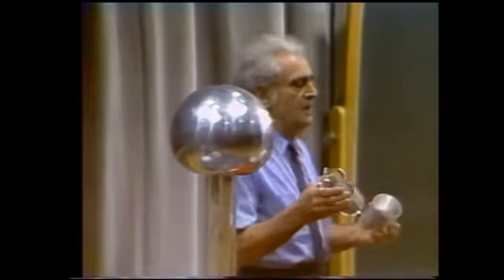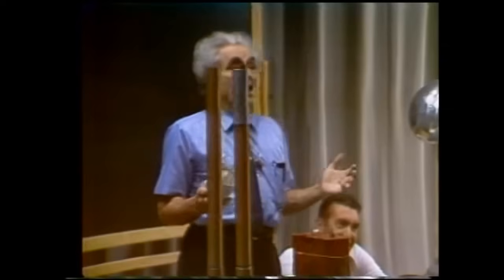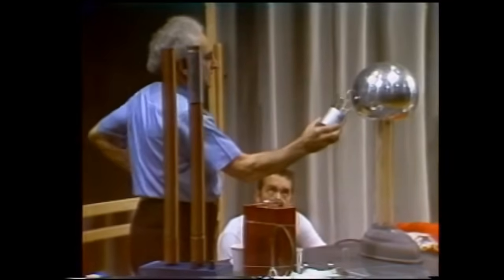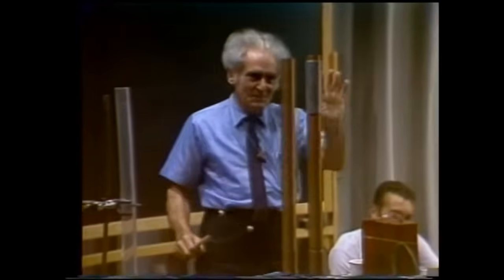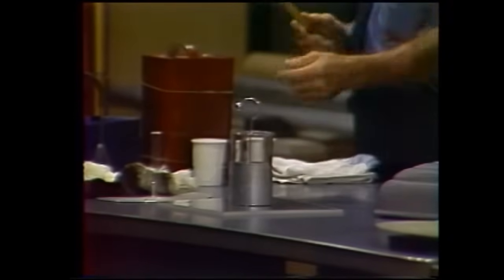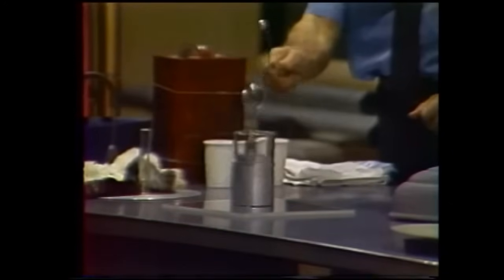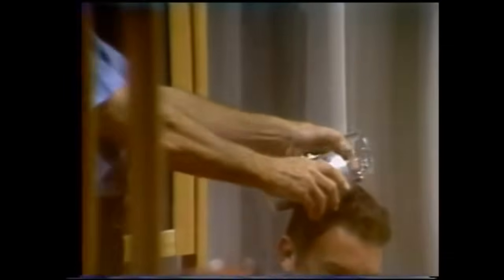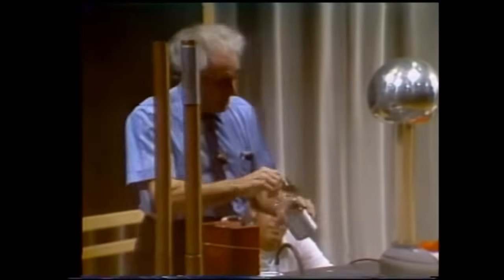Professor Julius Sumner Miller Mind Blowing Experiment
Strange phenomenon with a charged Leyden jar.
From his 1973 presentation at the Air Force academy.